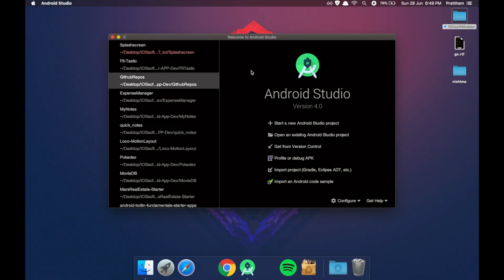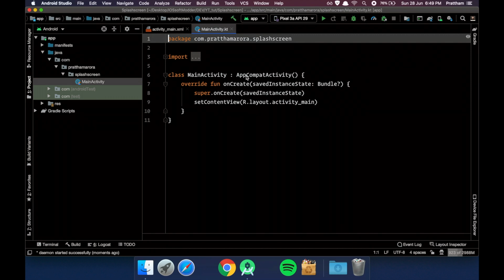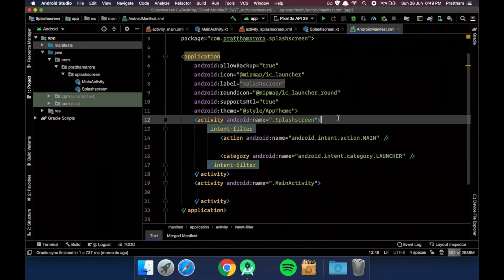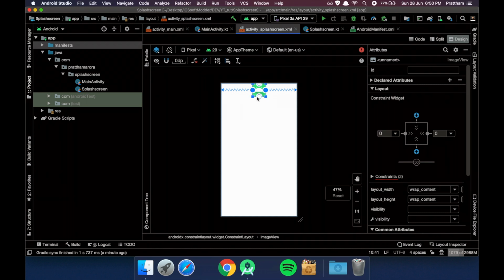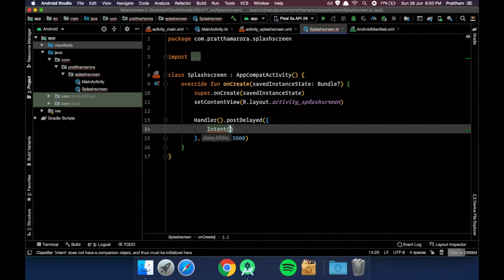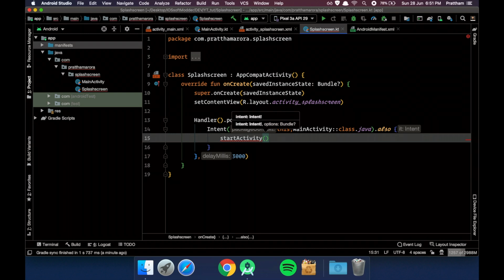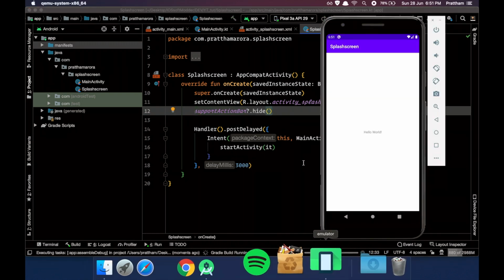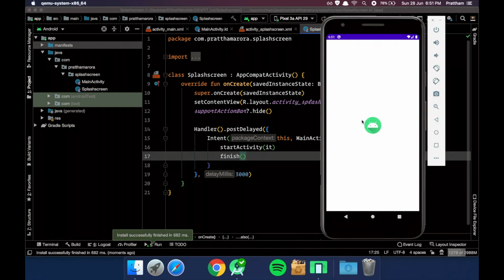Splash Screen tutorial in Android using Kotlin | 2020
In this tutorial, I will show you how to create a simple SplashScreen in Android using Kotlin.